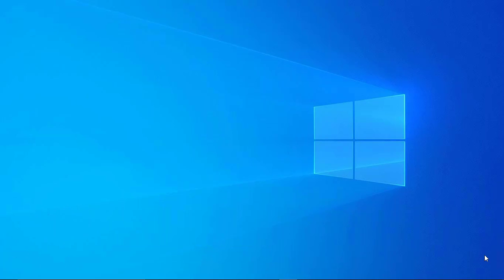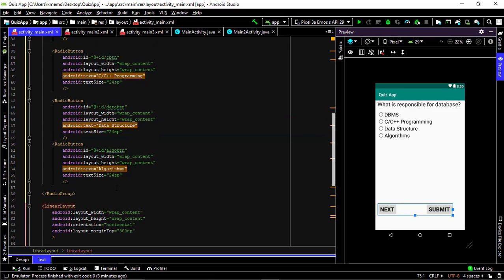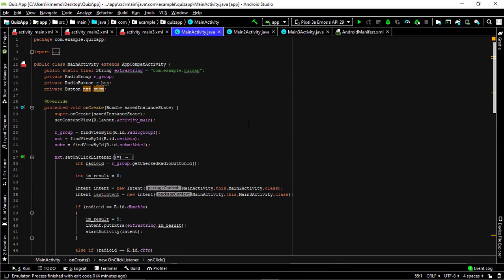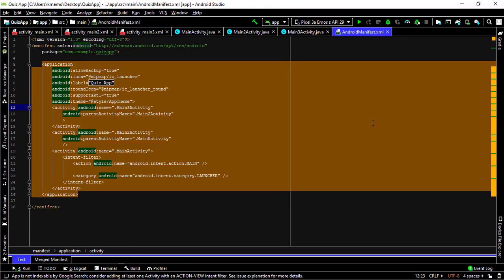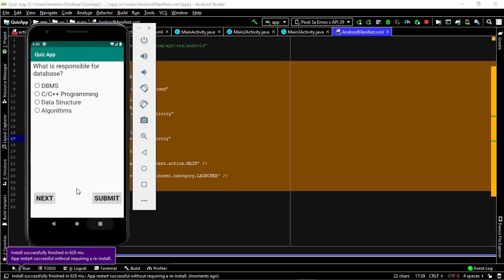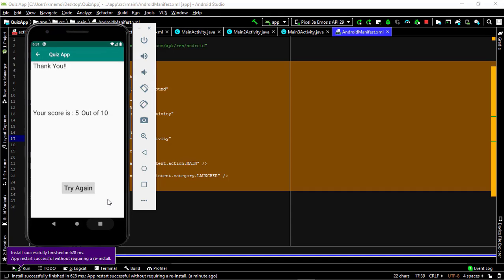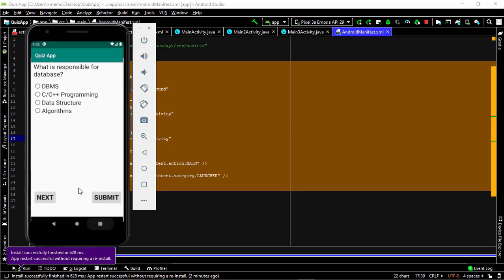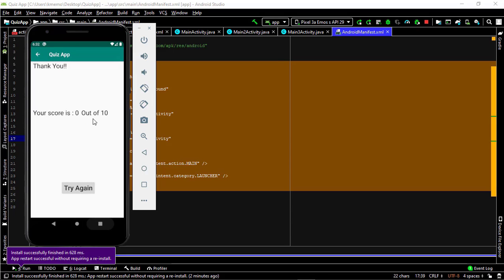Quiz App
My Teacher gives me a task to make a Android Application named quiz app.
The Video is for assignment purpose.